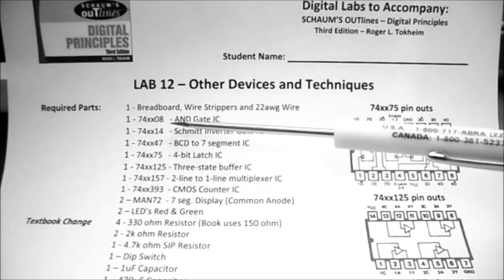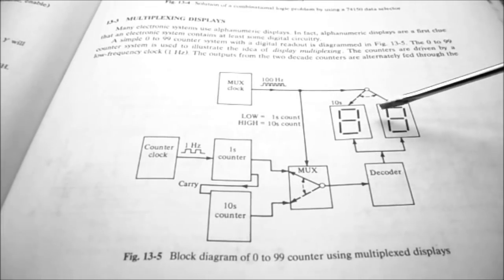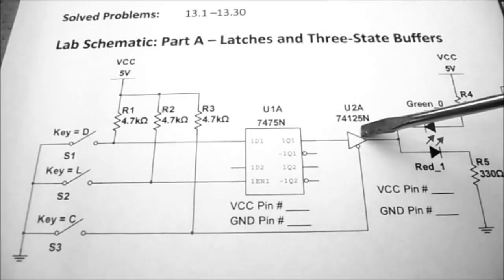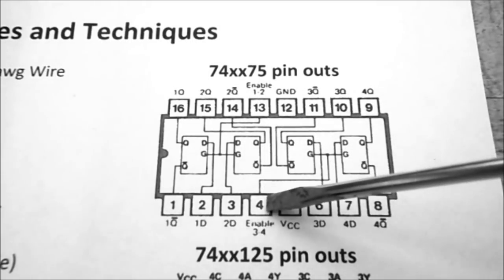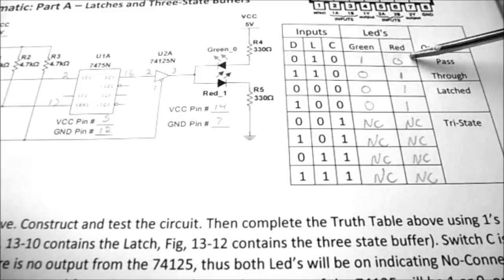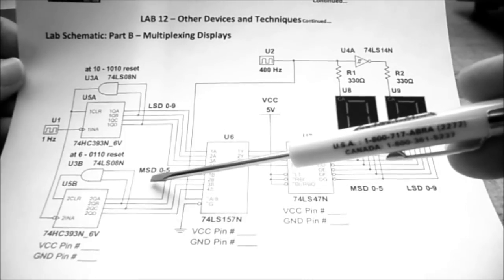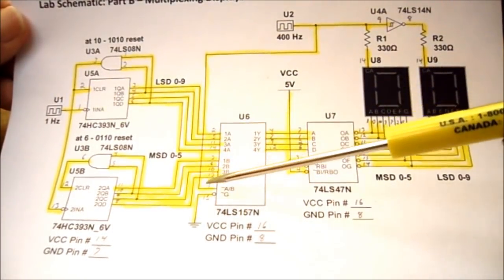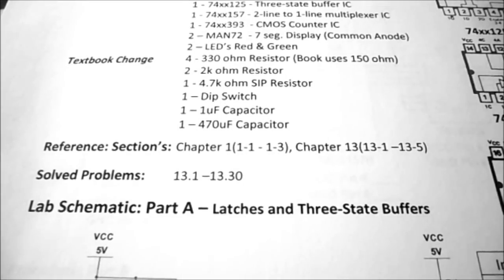Digital Lab 12 - Other Devices and Techniques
This lab starts with Latches and Three-State Buffers, then Multiplexing Displays to create a sixty second counter.